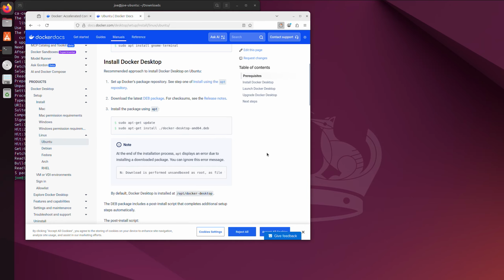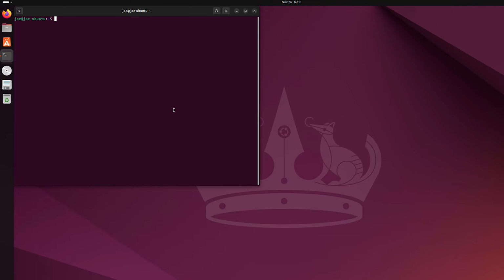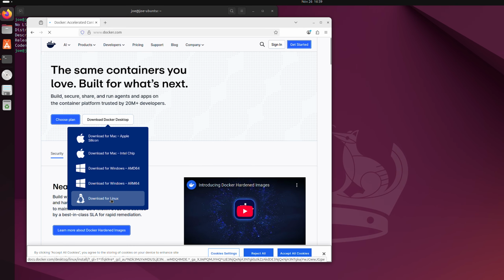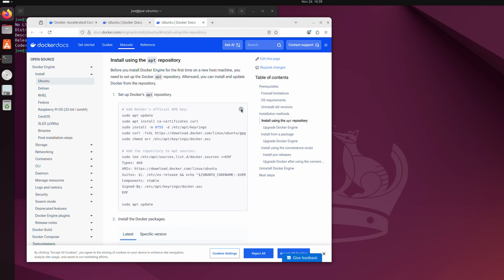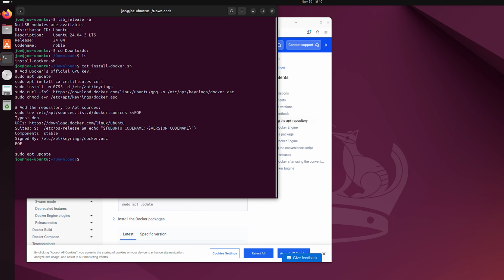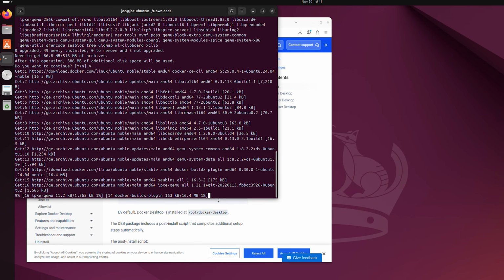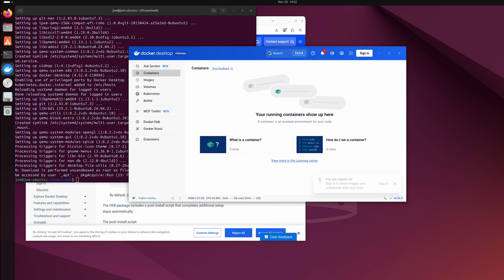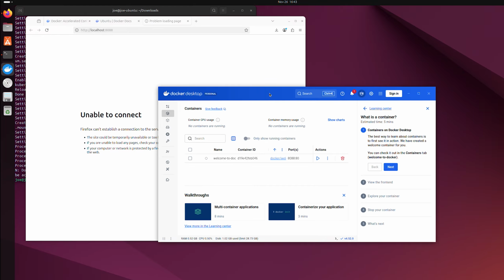Install Docker Desktop on Ubuntu & Run Your First Container!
We'll be following Docker's official documentation and guides to ensure a flawless installation on Ubuntu.
Docker Desktop simplifies container management with a clean UI, built-in Kubernetes, and easy access to all your tools. This tutorial covers everything from system requirements to final verification and running your first container !

🕒 TIMESTAMPS:
0:00 intro & what is docker
0:30 System Requirements
1:38 Download & install Docker Desktop
3:27 Run your first container
4:04 Outro